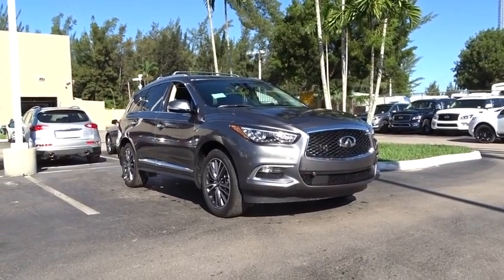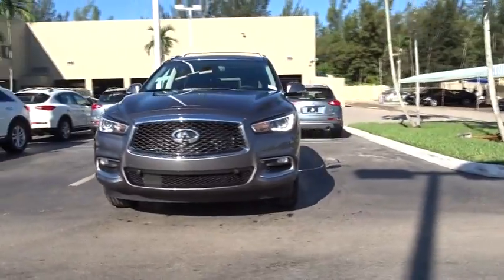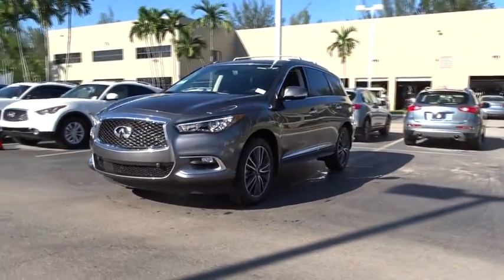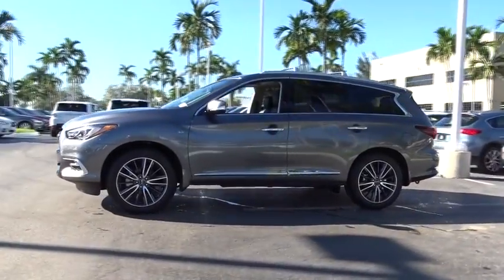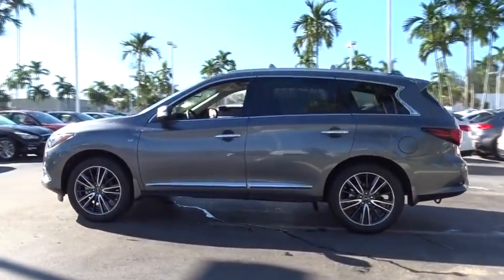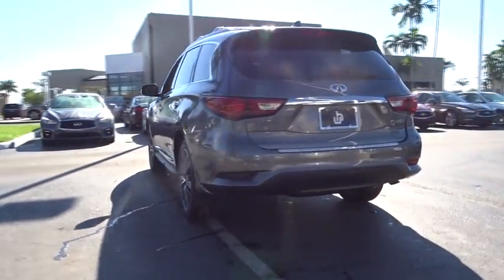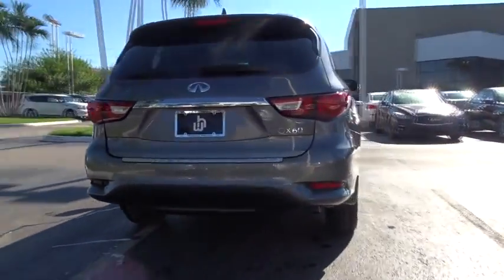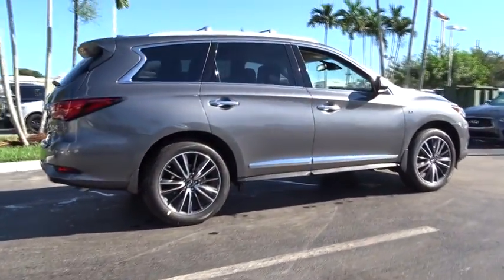2016 Infiniti QX60 Miami, Aventura, Fort Lauderdale, Broward, Miami Beach, FL MGC533255